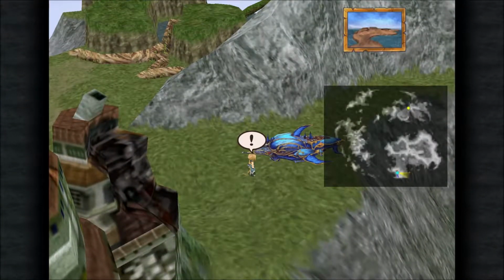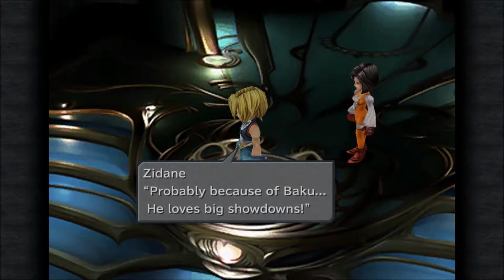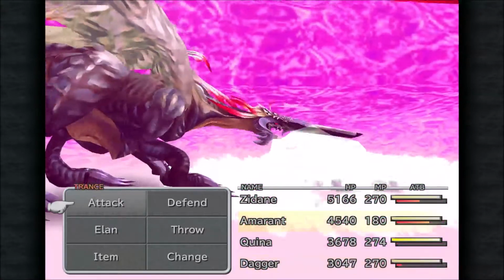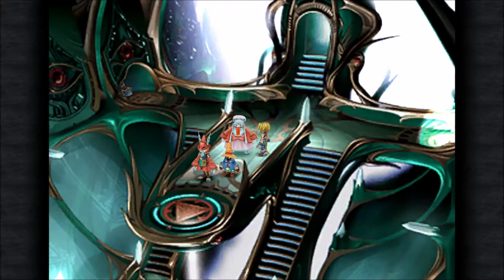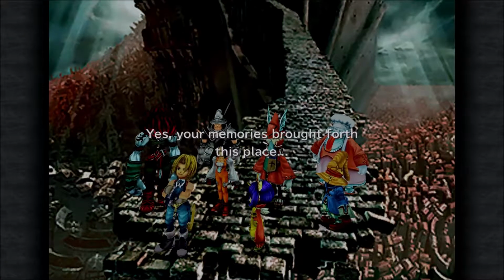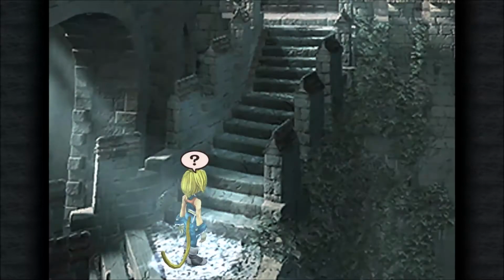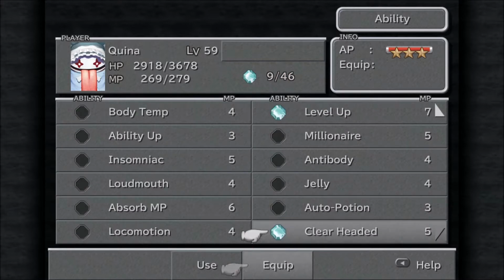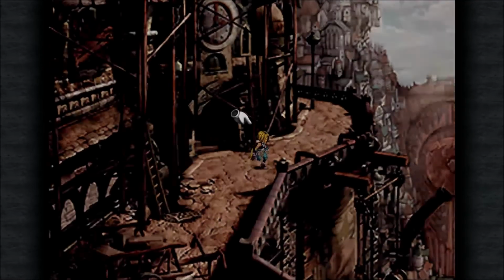Let's Play Final Fantasy IX Episode 79: Aerial manouvers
Time to try and enter that giant floating purple blob. And time for the supporting cast to step the hell up.